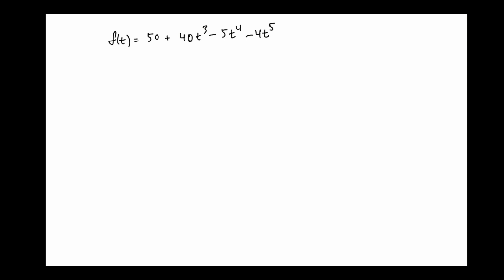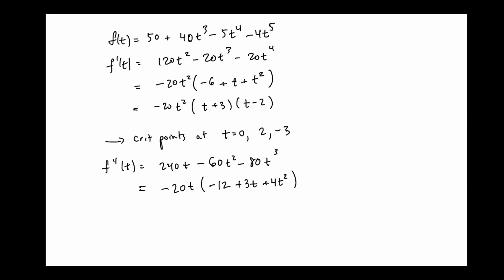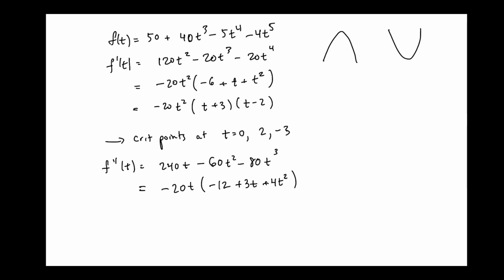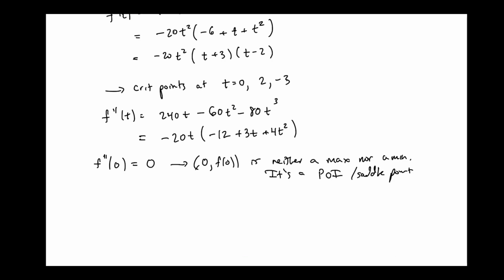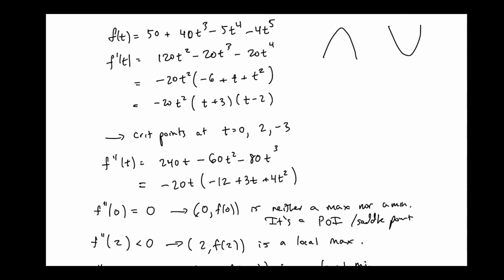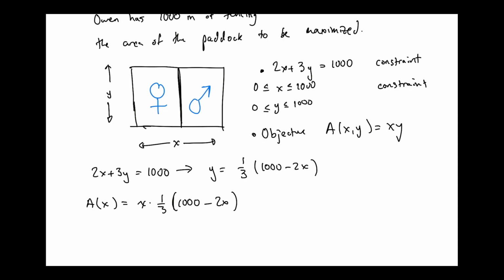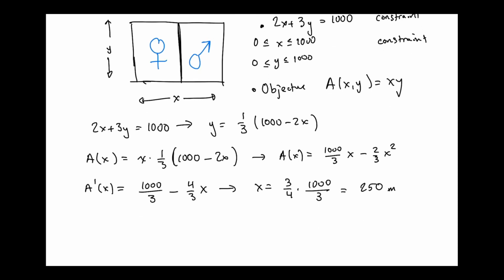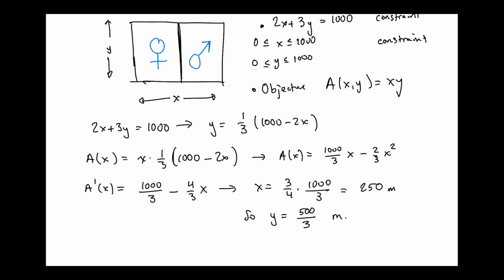MAT111: 9 April, Optimization 1